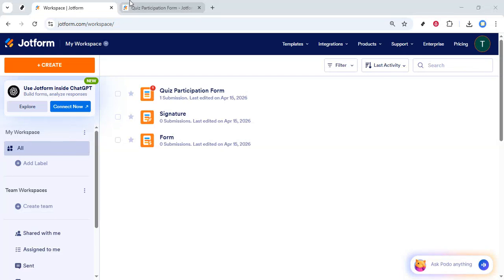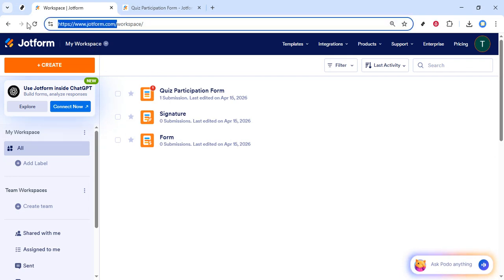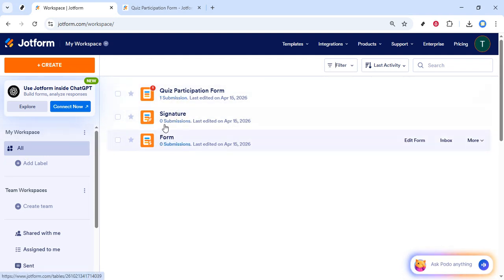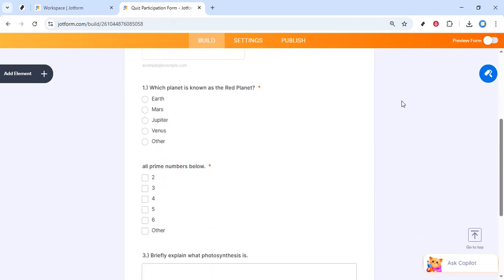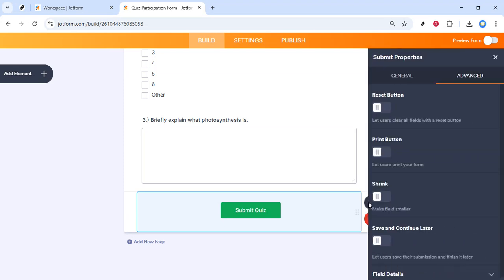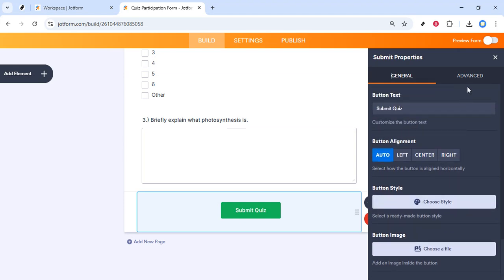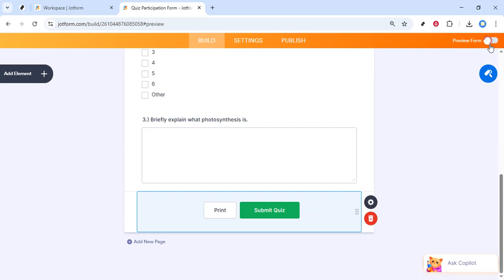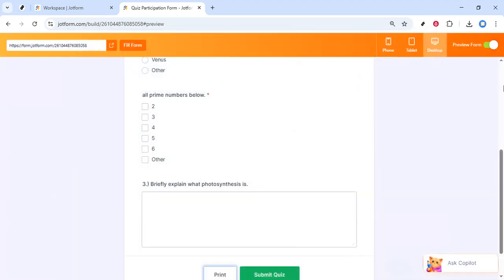How To Print Jotform (Quick & Easy)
In this comprehensive tutorial, you'll discover how to print a Jotform seamlessly and efficiently. Whether you're organizing documents for personal use or preparing forms for professional engagements, this video covers all the essential steps to ensure a successful printout of your Jotform submissions.

By the end of this video, you will learn how to navigate the printing options, customize your print settings, and handle common printing issues. Watch till the end to make the most of your Jotform experience and streamline your document processes!